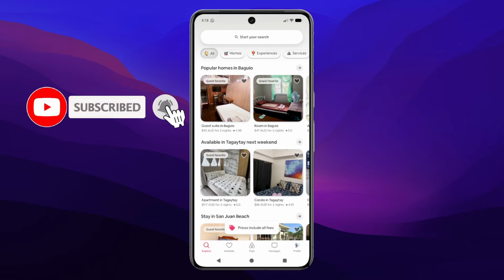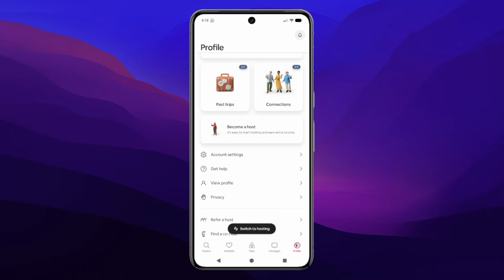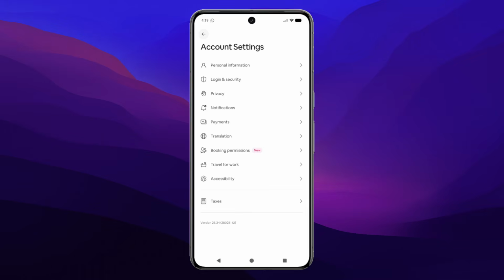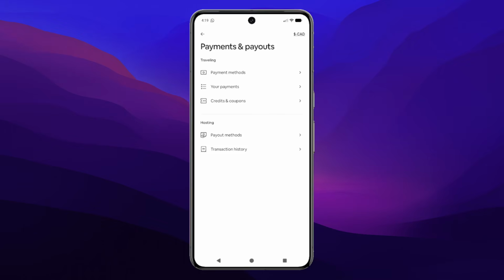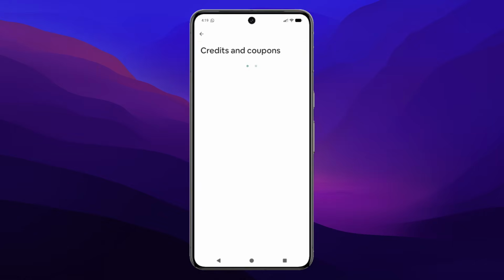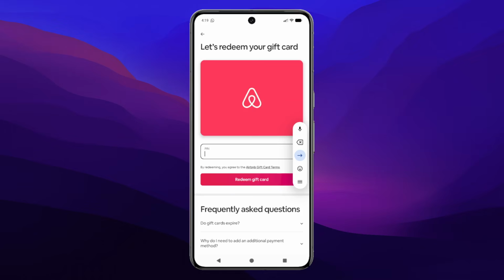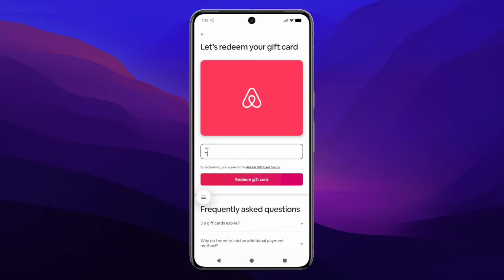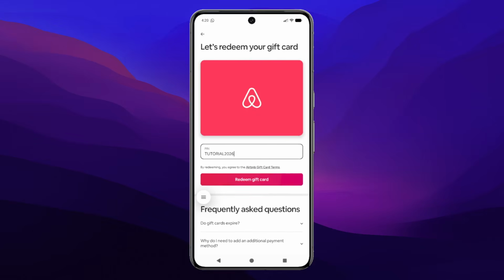How To Redeem An Airbnb Gift Card (Full Guide 2026)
In this video, you'll learn how to redeem Airbnb gift card, steps to use Airbnb gift card, guide for redeeming Airbnb voucher, where to enter Airbnb gift code, applying an Airbnb gift card balance, add Airbnb gift card to account, activating an Airbnb gift card, using an Airbnb gift certificate, Airbnb gift card redemption process, full guide to redeem Airbnb credit, how to apply Airbnb gift code, troubleshooting Airbnb gift card redemption